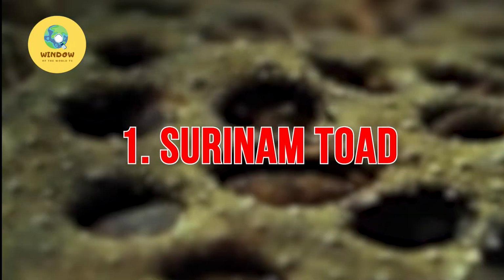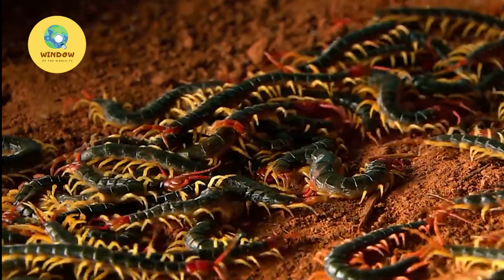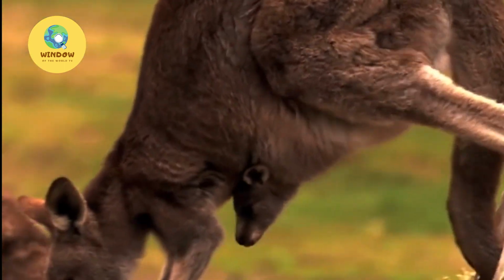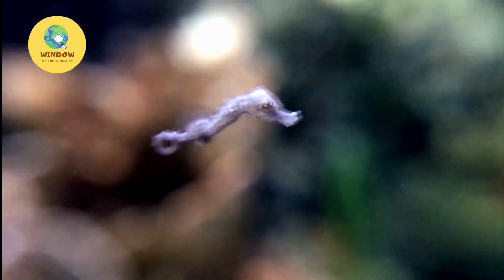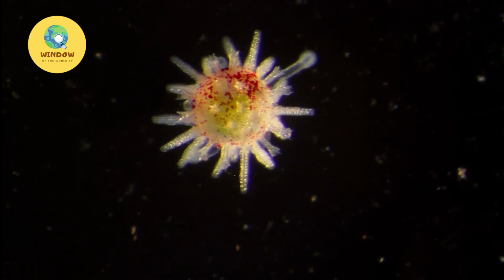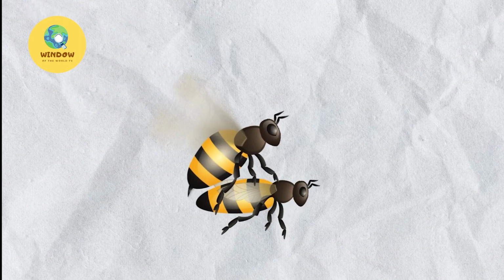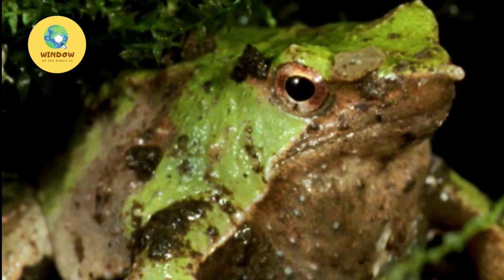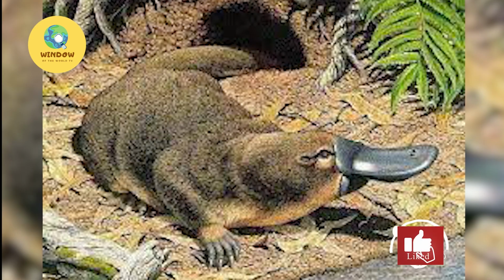9 MOST incredible ANIMAL BIRTHS caught on camera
Welcome to the video 9 MOST incredible ANIMAL BIRTHS caught on camera. There have been a few times when we have witnessed our pets like dogs and cats give birth to babies. It's not surprising that these mammals reproduce. But not all creatures are born the same way! So are there any animals that have a different way of doing it?
Let's discover nine magical breeding moments of animals that will amaze you!
Welcome to Window of the world TV.  Window of the world TV brings you interesting information about people, animals, places, and wonders…
Relax and enjoy our videos!